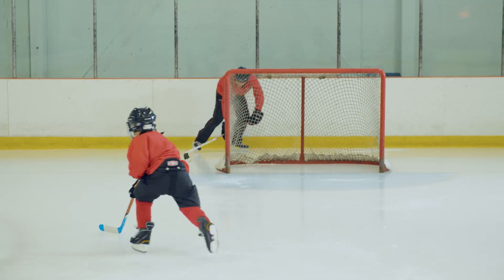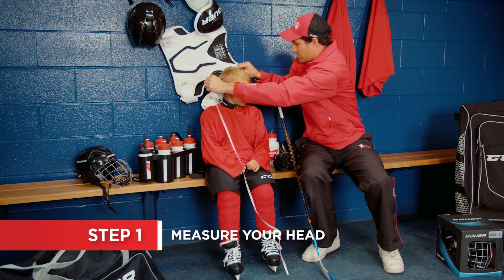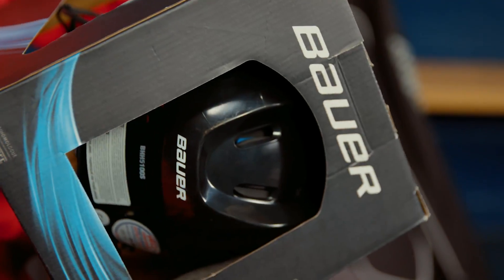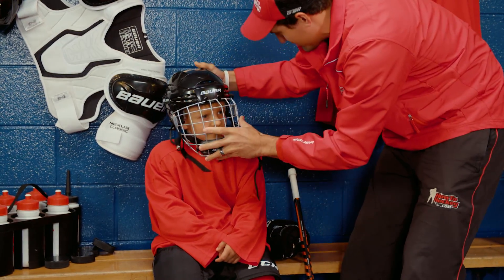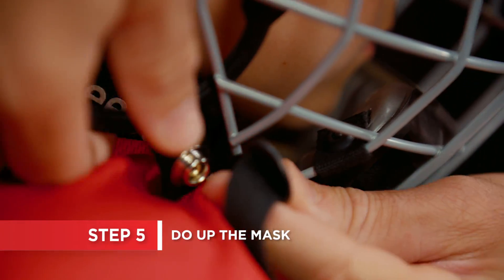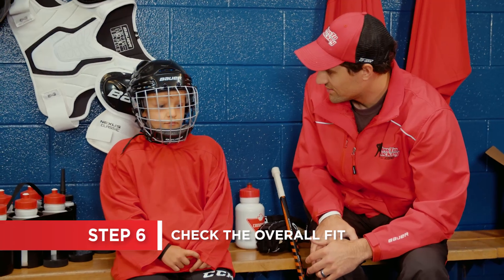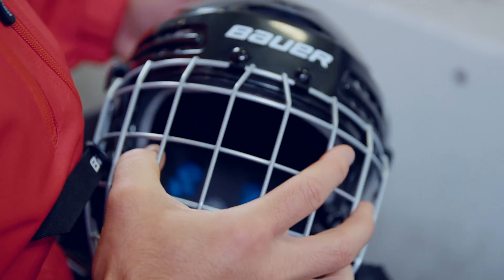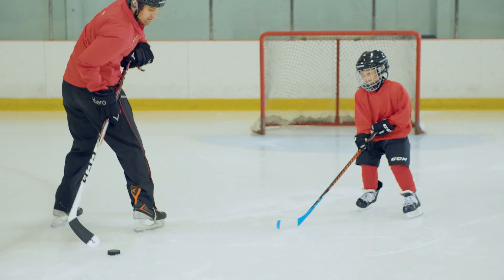How To Fit a Hockey Helmet (7 Steps)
Reduce your risk of head injuries with a helmet that fits properly.